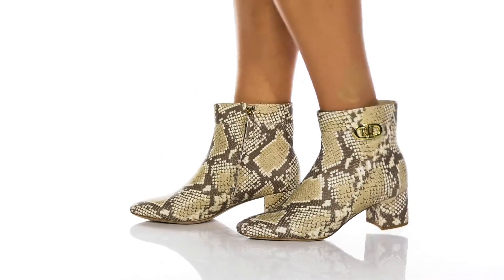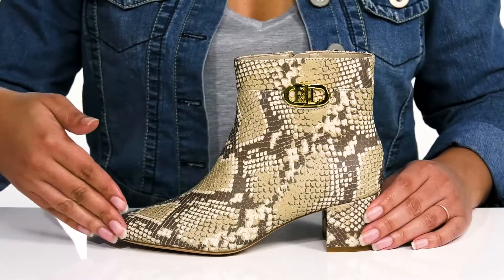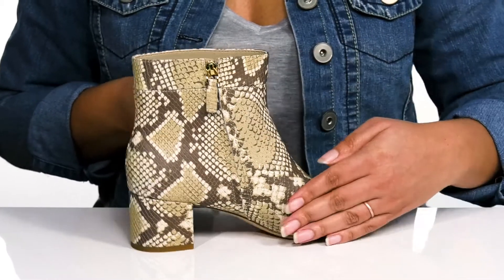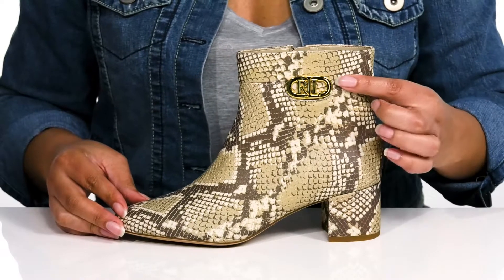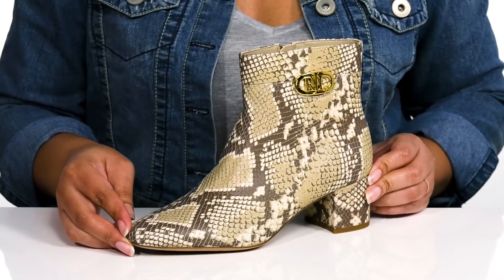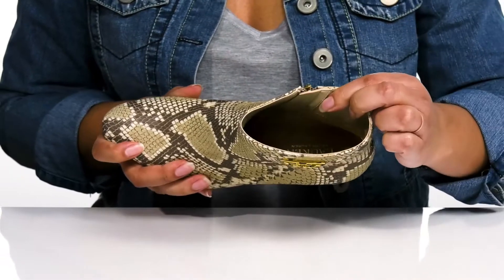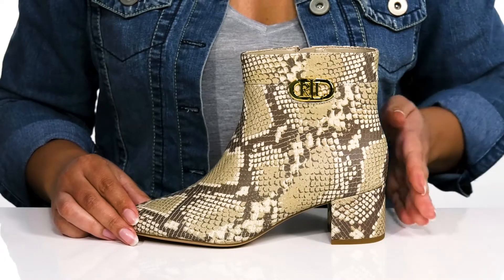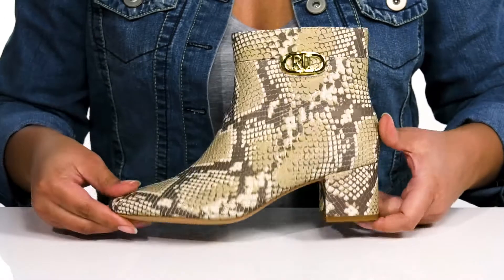LAUREN Ralph Lauren Wynne II Bootie SKU: 9578497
Take your tailored look to a whole new level with these mod LAUREN Ralph Lauren&reg; Wynne II boots! Easy pull-on construction with side zipper closure, crafted in printed leather upper with soft textile lining.
Lightly cushioned leather footbed, wrapped block heel with synthetic and leather outsole.
Imported.